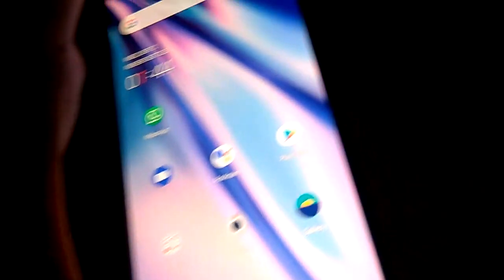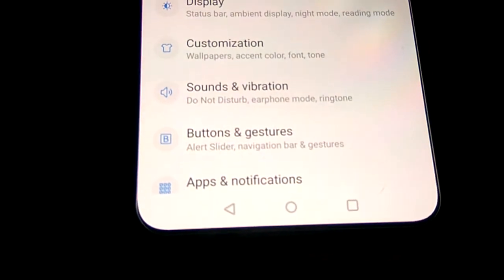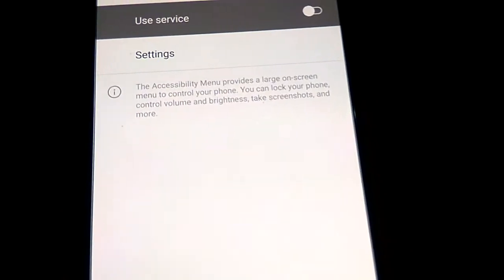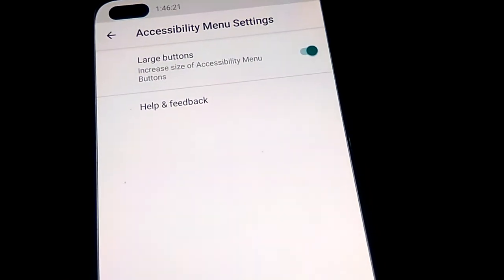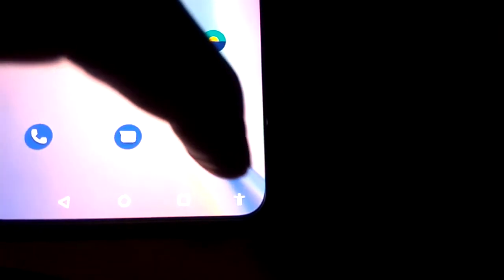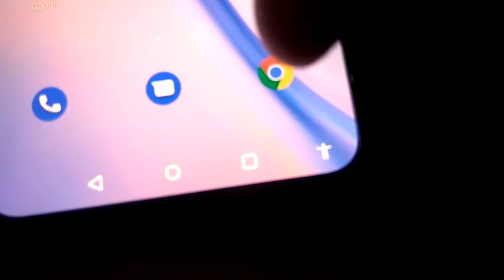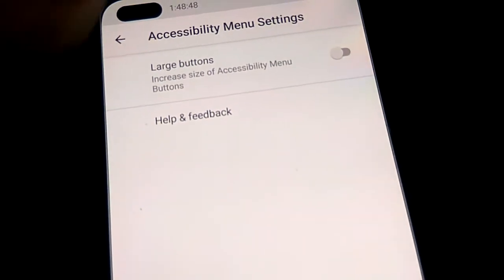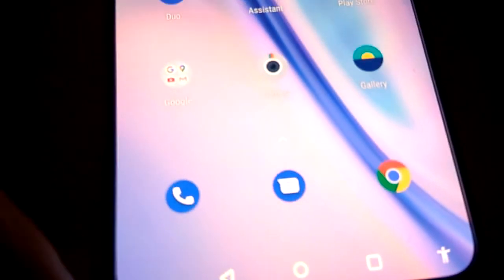How to turn Off OnePlus Nord without using the power button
How to switch off or power off OnePlus Nord by pressing Power Icon & How to enable power icon in home screen of your OnePlus Nord. We show how you can turn off or shutdown oneplus nord by pressing power icon in home screen.